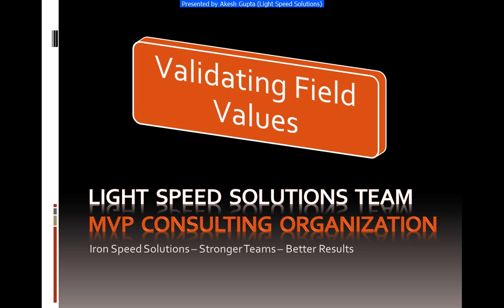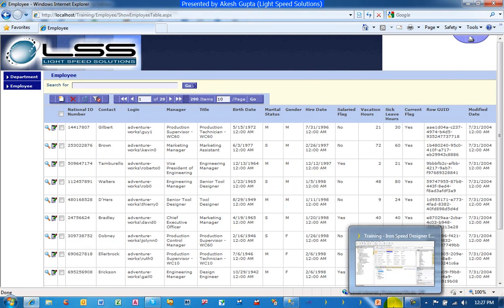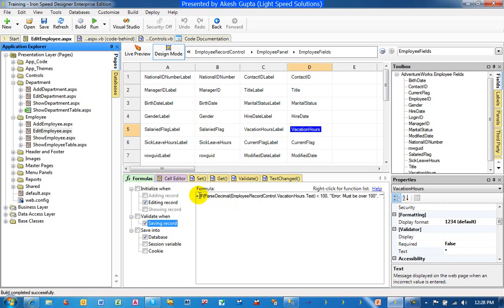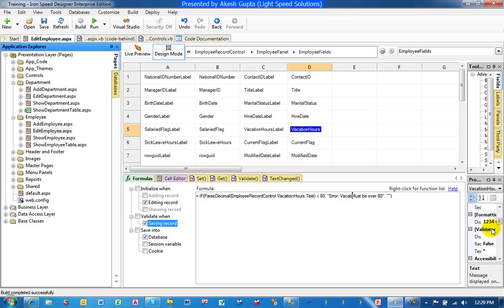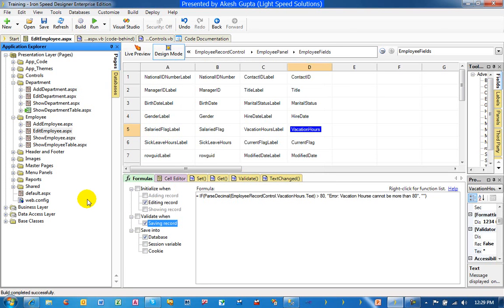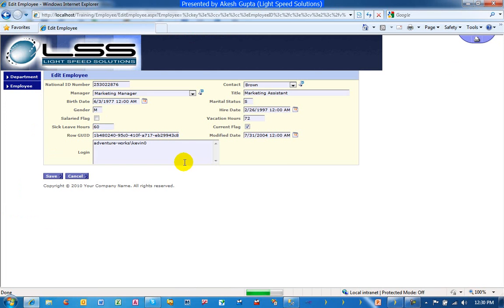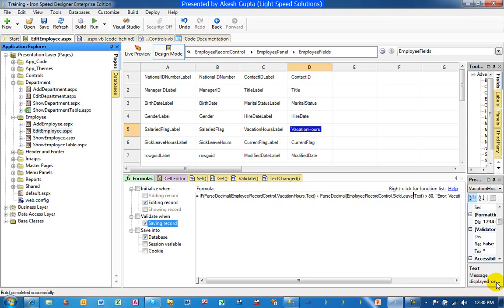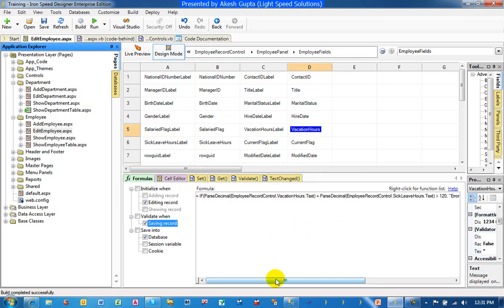Validating Field Values with Formulas - Iron Speed Designer V7.1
Akesh Gupta of Light Speed Solutions demonstrates how to validate a field value using an Iron Speed Designer formula.